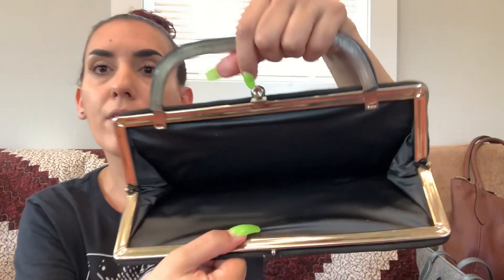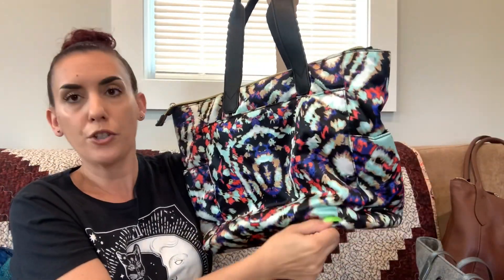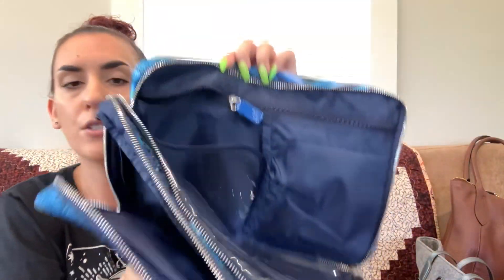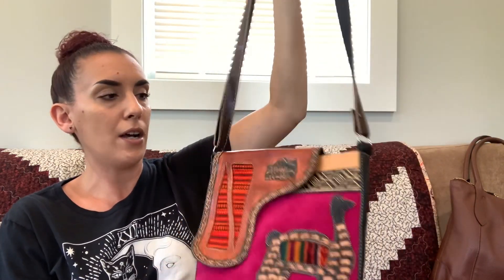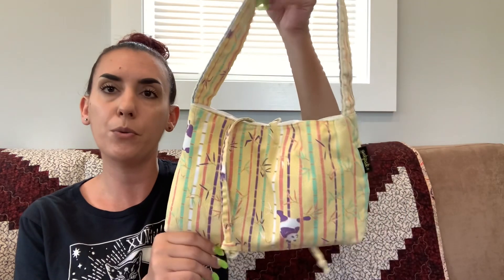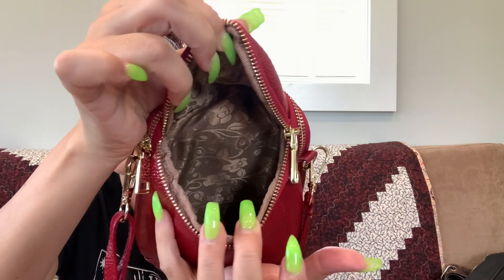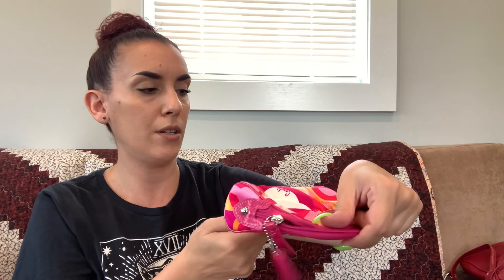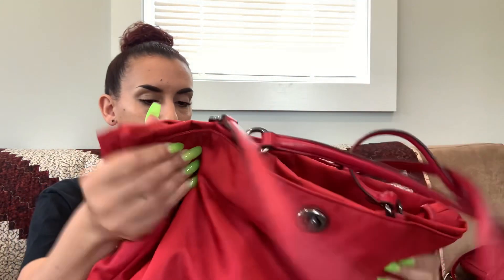PURSE SALE! + America's Thrift Supply & Goodwill BlueBox mystery purse UNBOXINGS!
This is a purse sale video!  Including TWO mystery purse unboxings from America's Thrift Supply and Goodwill BlueBox! Which was better???

Please include the time stamp of item(s) wanted and your PayPal email and mailing address.
PLEASE CHECK THE SOLD LIST IN THE COMMENT SECTION BEFORE EMAILING.
I accept PayPal and payment is due upon receipt of invoice, no exceptions. After 48 hours of non-payment, your invoice will be cancelled and items will be forfeited.
Purses are in used condition and may have flaws missed in the video.

Fan Mail:
Kristen D.